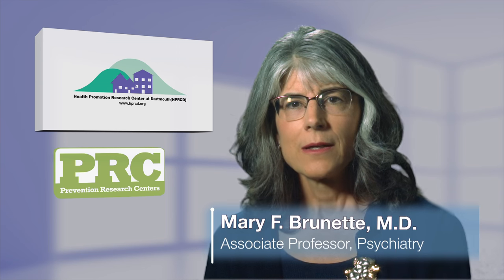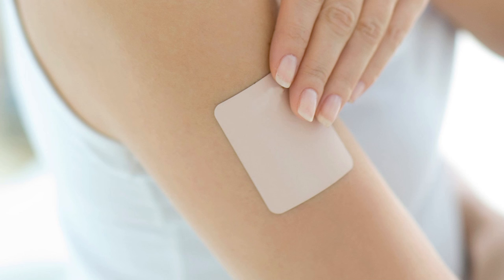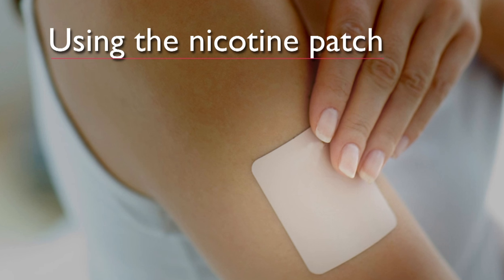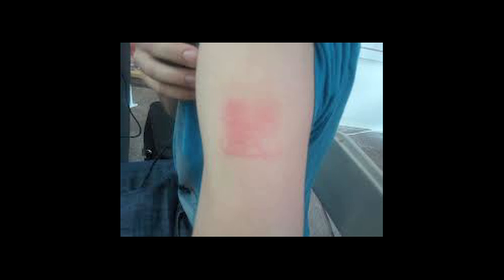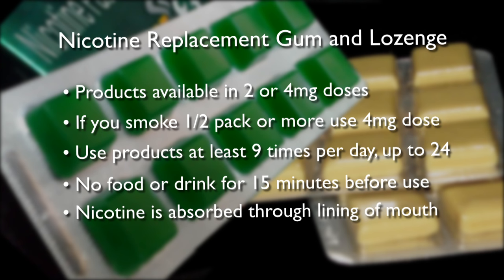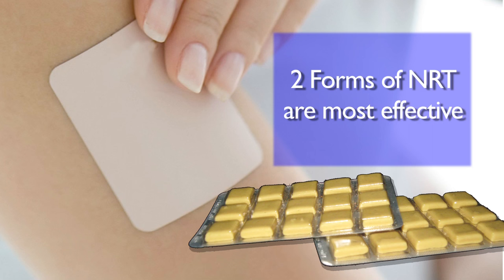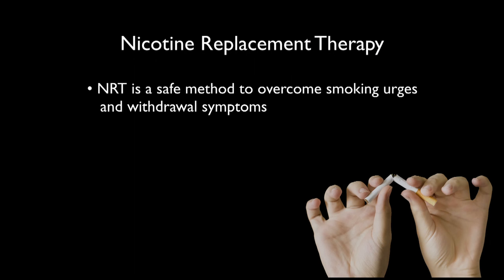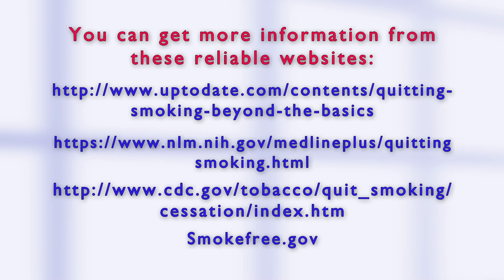All About Nicotine Replacement Therapy (NRT)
This nine-minute video helps people understand how to use NRT safely and effectively to cut down and quit smoking.